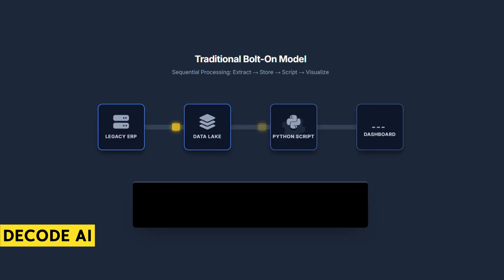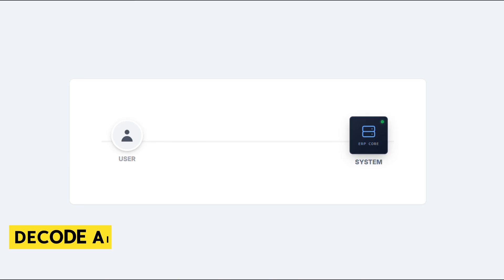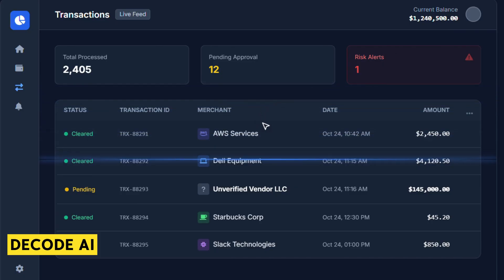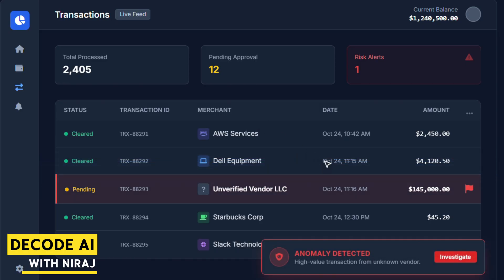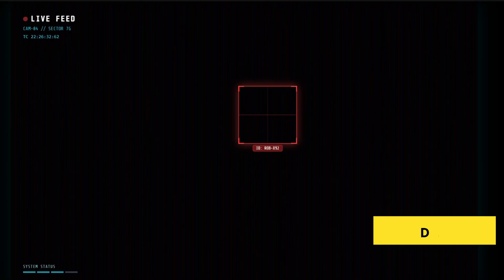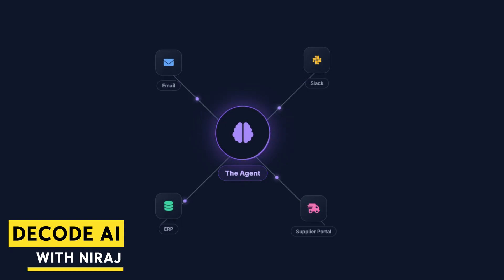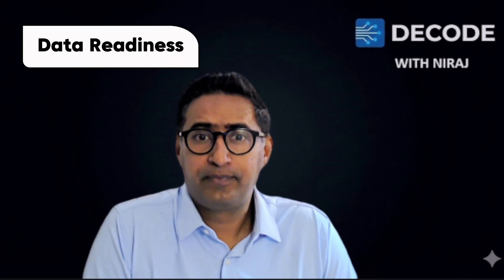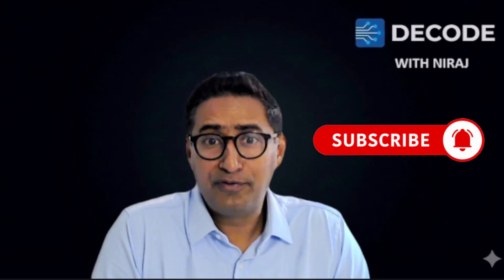ERP & AI: The Digital Core Upgrade (SE2EP02)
Unlock the power of ERP and AI to build an intelligent digital core for your business. In this episode, we break down how legacy ERP is evolving into an AI‑driven platform that automates processes, enhances decision‑making, and accelerates digital transformation.​

In this video, you will learn:

What a “digital core upgrade” really means for modern enterprises

How generative AI plugs into ERP to automate workflows and insights

Key architecture patterns for connecting ERP, data platforms, and AI services

Practical examples of AI copilots, smart workflows, and analytics on top of ERP

How CIOs and architects can roadmap the transition from legacy ERP to an AI‑native core​

If you are an IT leader, ERP architect, or digital transformation owner, this video will help you understand how to modernize your ERP stack, reduce manual work, and create a scalable foundation for future AI use cases.​

⏱ Timestamps
00:00 – Intro: Why legacy ERP is dead
01:32 – What is a digital core upgrade?
04:15 – How generative AI changes ERP
09:02 – Reference architecture and key components
14:37 – Real‑world ERP & AI use cases
19:50 – Roadmap for CIOs and enterprise architects
24:10 – Final thoughts and next steps​